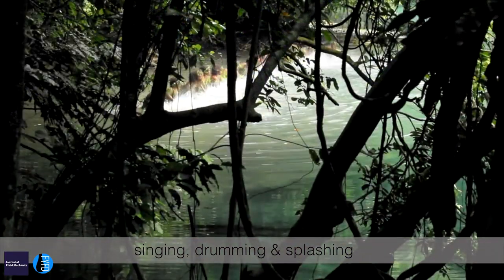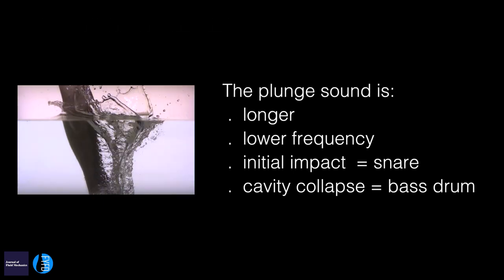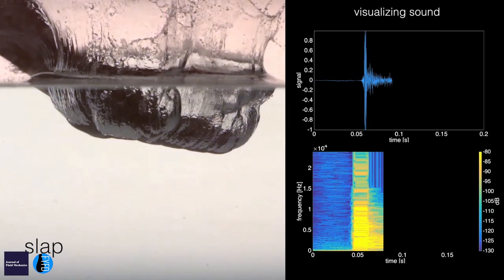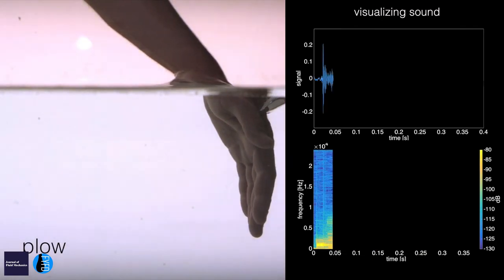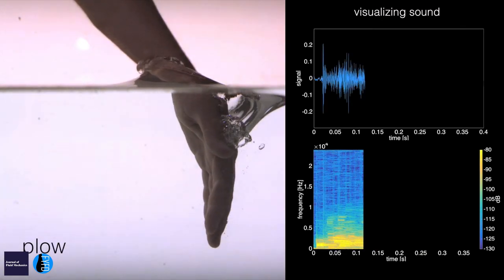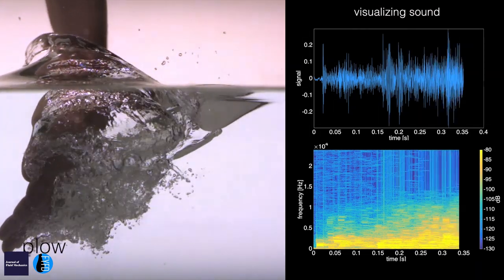Water Music from Vanuatu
Female musicians from the northern islands of Vanuatu use the water surface as an instrument to create a variety of unique sounds - slap, plunge, plow - which they accompany with singing. Each interaction with the water surface produces a different acoustic response corresponding to the air-water-hand interaction, each of which has been studied by Randy Hurd and Tadd Truscott of Utah State University. Interview with Dr Tom Crawford at the University of Oxford.

Every year the Gallery of Fluid Motion video contest features the newest and most beautiful research in fluid dynamics. Watch all of the Gallery of Fluid Motion videos

This video is part of a collaboration between FYFD and the Journal of Fluid Mechanics featuring a series of interviews with researchers from the APS DFD 2017 conference.

Featuring:
R. Hurd et al. “Water Music of Vanuatu”

Female musicians from the northern islands of Vanuatu use the water surface as an instrument to create a variety of unique sounds. Water music is typically made by a line of performers standing side by side, waist deep in clear island waters. Accompanied by singing, the women work in unison, exhibiting several percussive techniques, which include striking the water surface and throwing handfuls of water which scatter into droplets before impacting the surface. Each interaction produces a unique acoustic response corresponding to the air-water-hand interaction. We highlight the connection between water interaction, cavity shape and the resulting sound which was discovered by these people through their own experimentation.

Special Thanks To:
Nicole Sharp
A. J. Fillo
Randy Hurd
Tadd Truscott